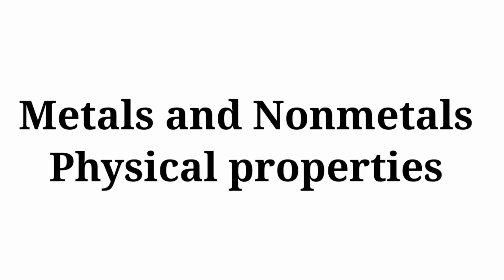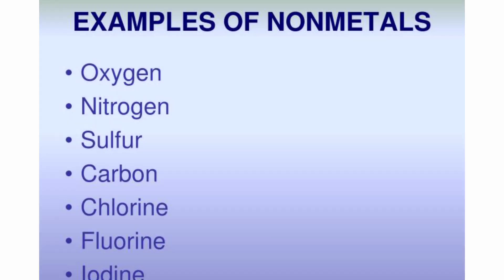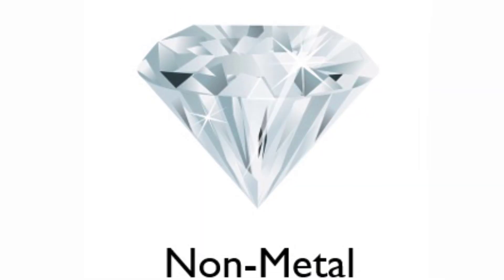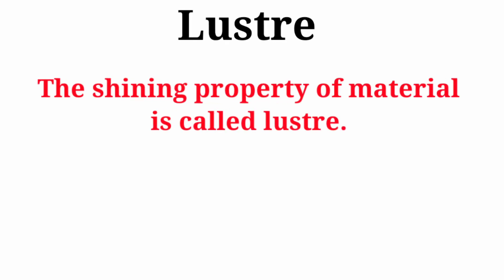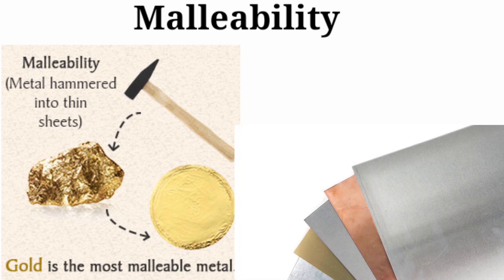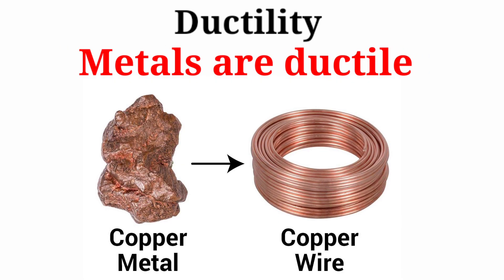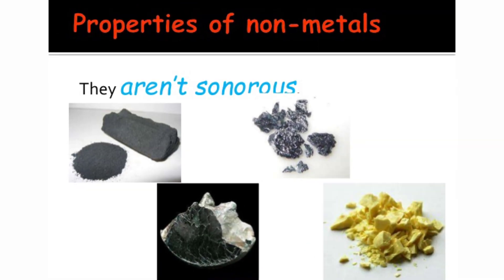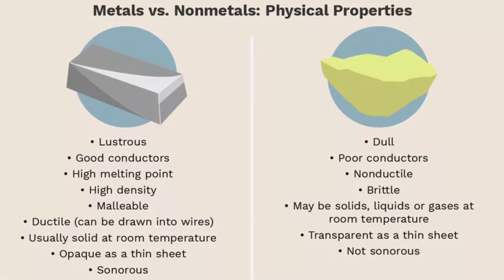Metals and Nonmetals Class 8//Physical Properties/Lustre/Malleability/Ductility/Sonorous//